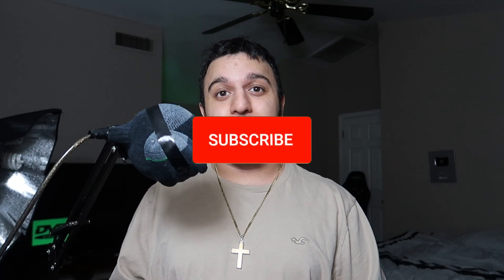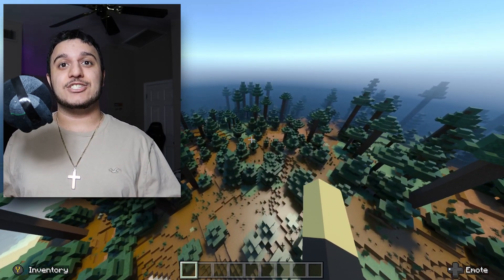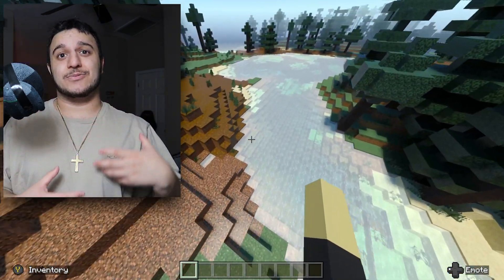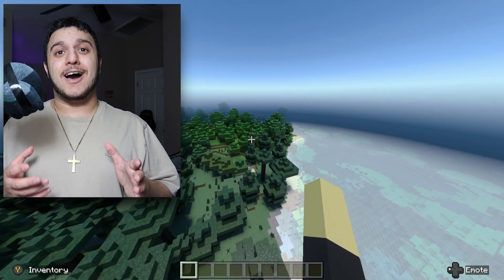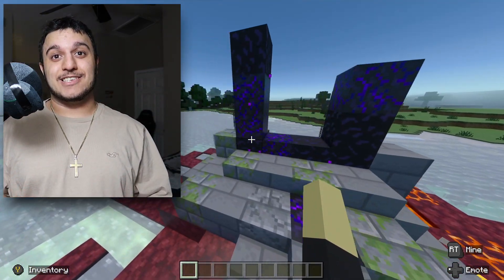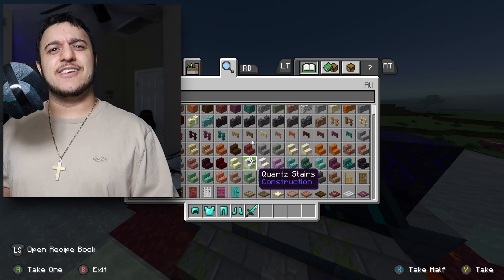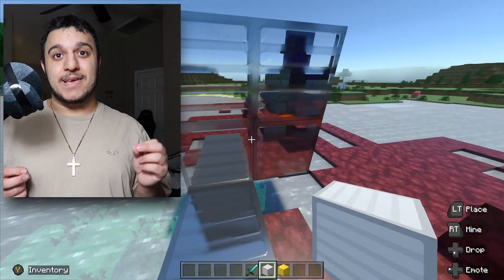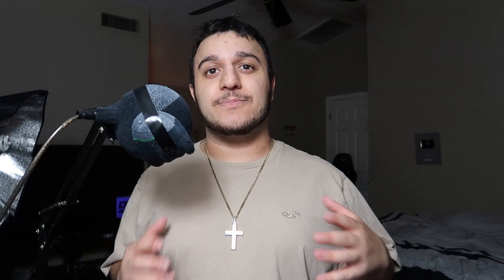MCPE The Best RTX Shaders for Minecraft Bedrock Edition - 1.19 Render Dragon Shaders August 2022!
MCPE The Best RTX Shaders for Minecraft Bedrock Edition - 1.19 Render Dragon Shaders for MCPE August 2022!

I would like to take this opportunity to welcome everyone to this video, in which I will discuss the shaders that reduce latency in Minecraft Bedrock 1.19 render dragon the most effectively. I hope that you like this video. These shaders are compatible with software versions 1.19 and beyond, but not prior ones. After completing the video's length and gaining an overview of the finest Minecraft PE shaders that reduce latency, you may then play the game. Additionally, they are developing projects for the Xbox One and Minecraft Pocket Edition.